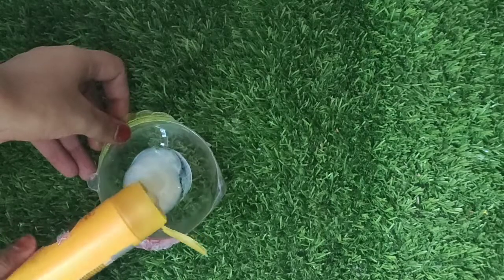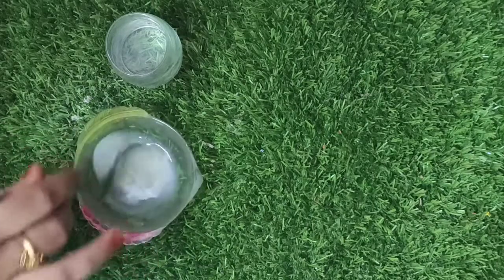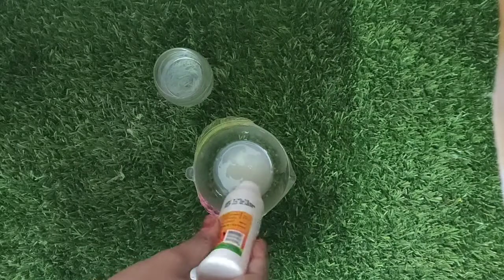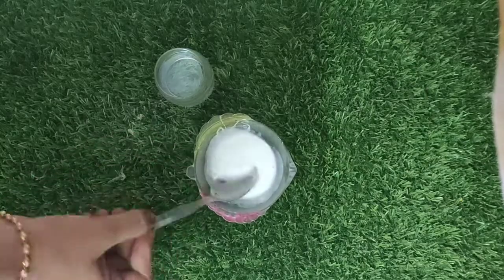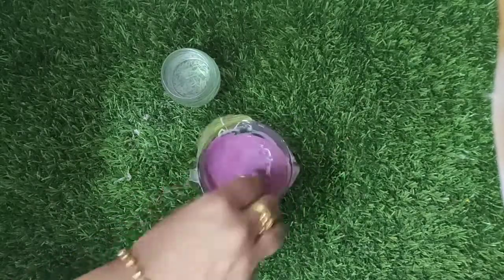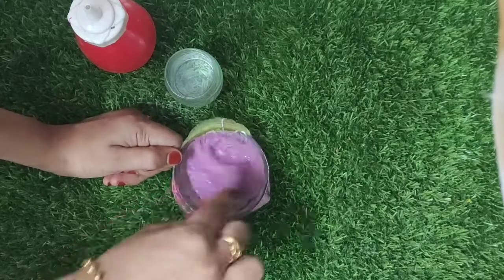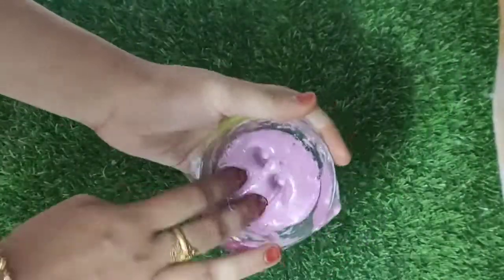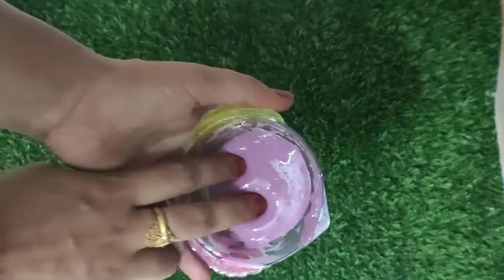🤩sunsilk shampoo slime in tamil 💥/Not fake/Shampoo slime 🥳 really work